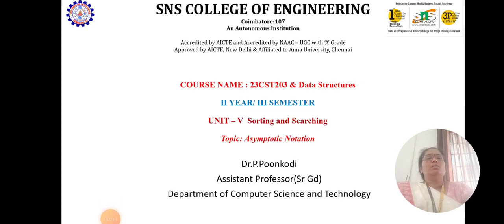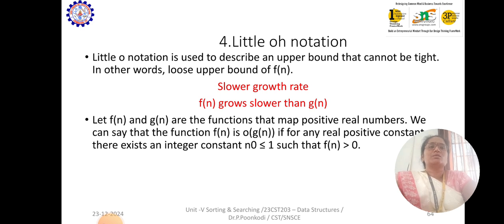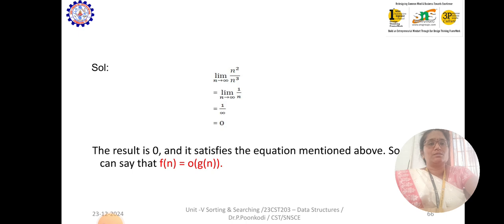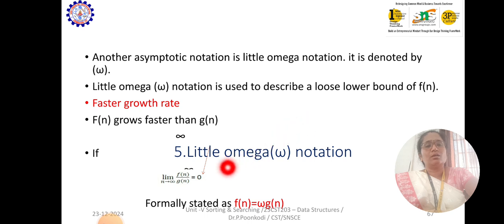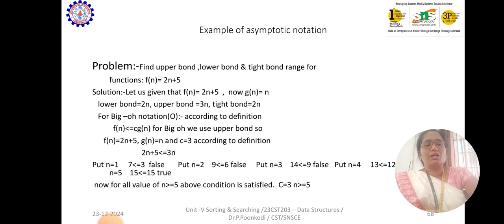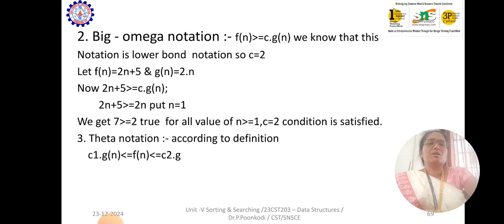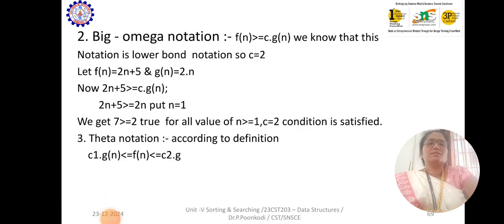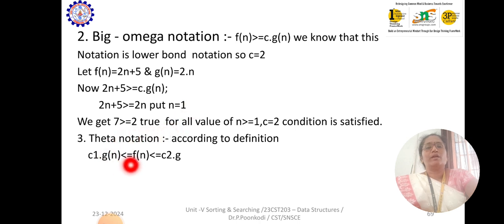small o and small omega notation/Dr.p.poonkodi/sns institution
it's about small o and small omega notation